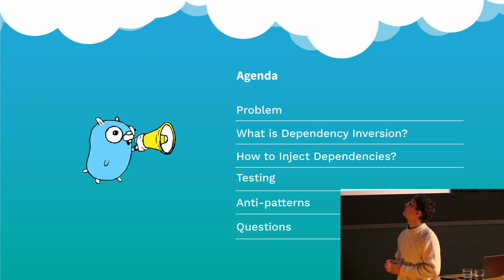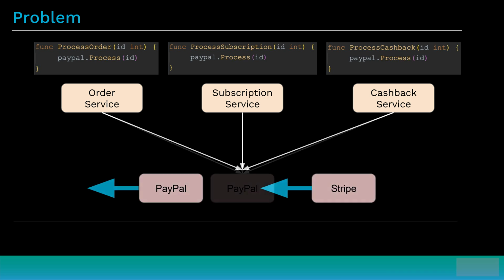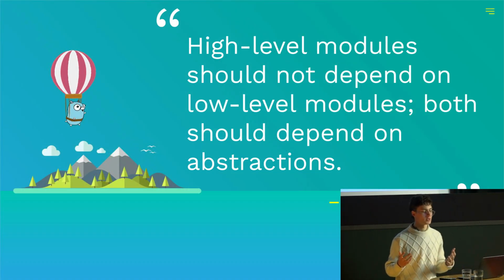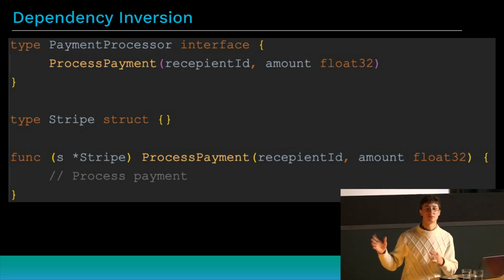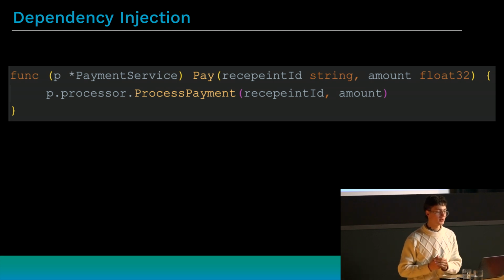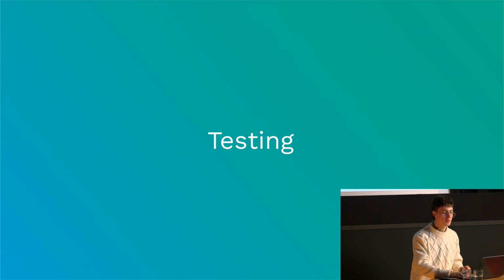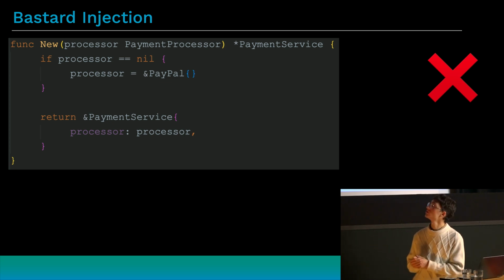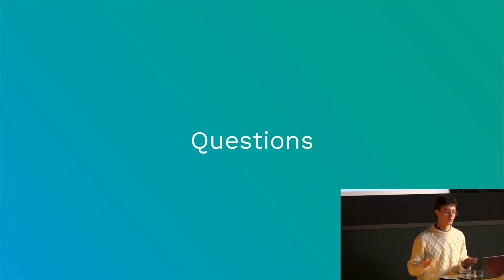Dependency Inversion in Go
If you want to hear more or contact the community, please join us on channel rotterdam at the existing gophers.slack.com workspace.